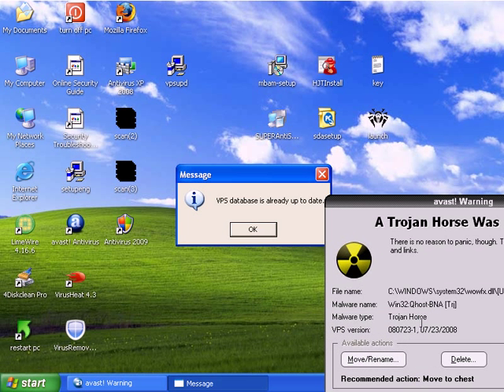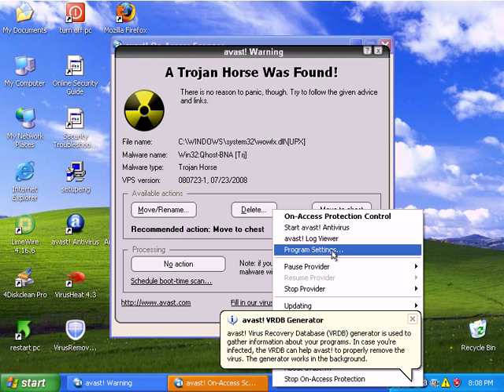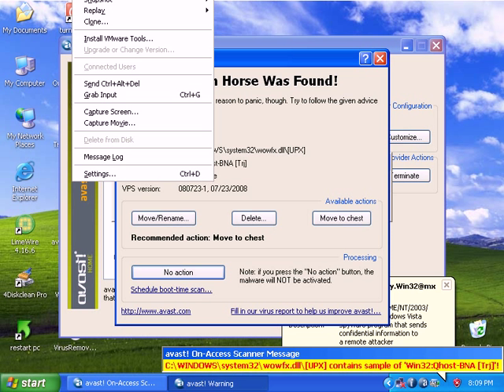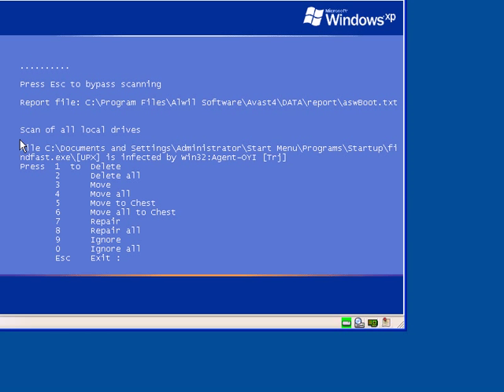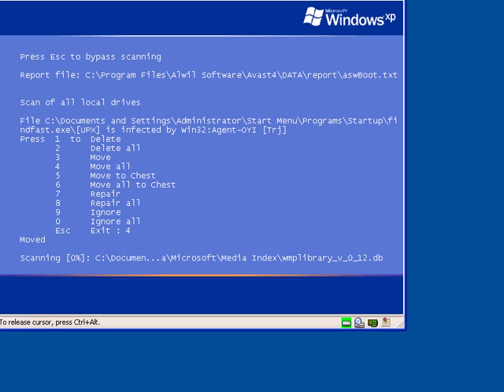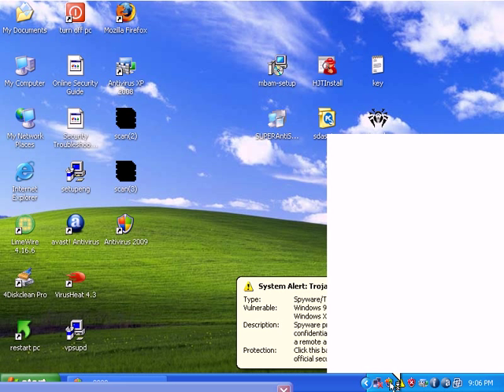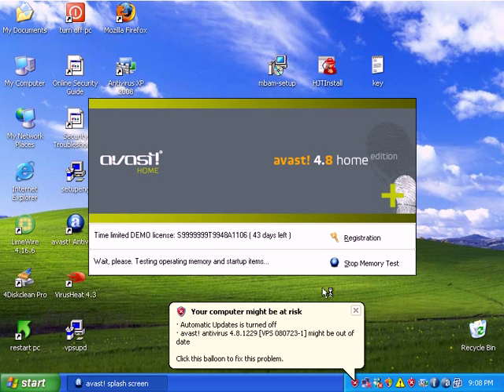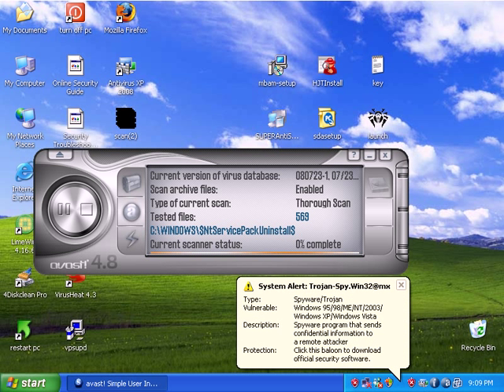Avast 4.8 Thorough Scan Review Part 2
Lot's of people have asked me to re-review avast and run a complete thorough scan as well as a boot-time scan.  Here are the results.